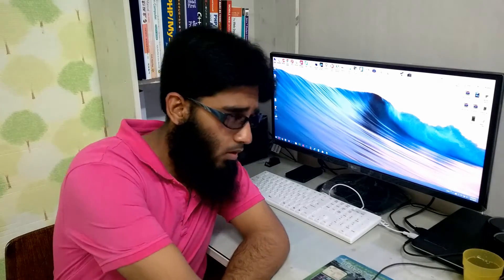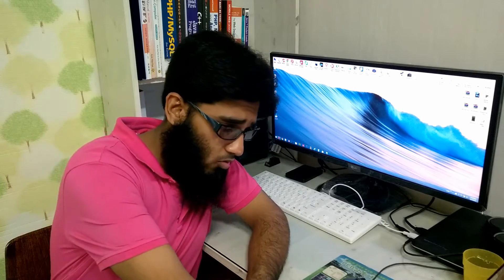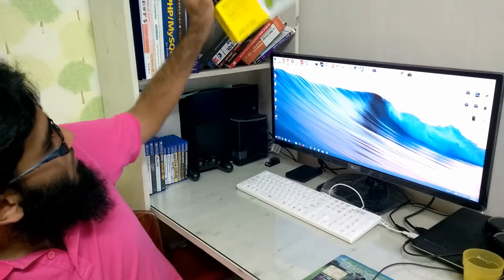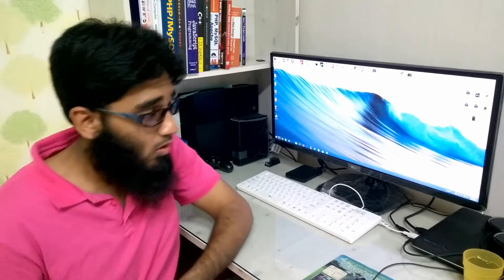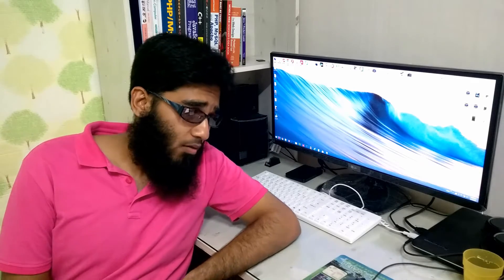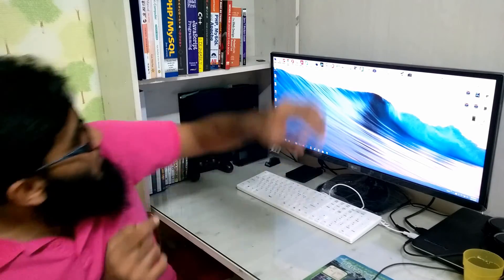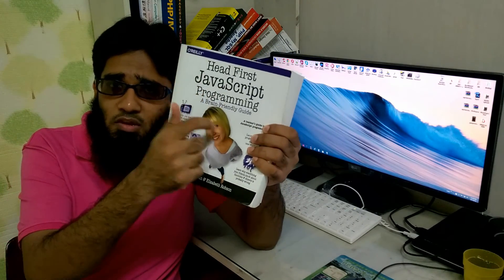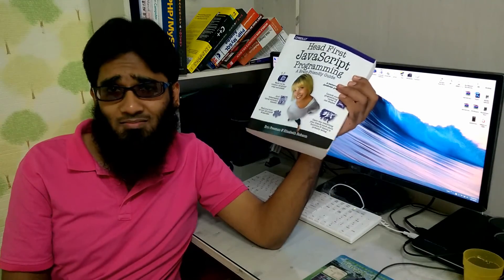C++ vs C# for Video Game Development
👍 C++ Dummies
If You Want to Build a Video Game than In Which Programming Language You Should Build Your Game.
C++ vs C# Game Development Both Offer Advantage and Disadvantage.

C++ Programming Language is King of Programming for Video Game Console But if You are Build 2D Games or Using an Game Engine Like Unity than Learn C#.

C# Don't Have Memory Leakage Problem Like C++ and C Sharp Was Create to Answer Compete With Java.

But If You Want to Develop the Next Call of Duty Games than Build Your Game With C++.

The Advantage of C# is Not Only for Game Programming But Also You Become a .NET Web Developer Because .NET is the Framework of C#.